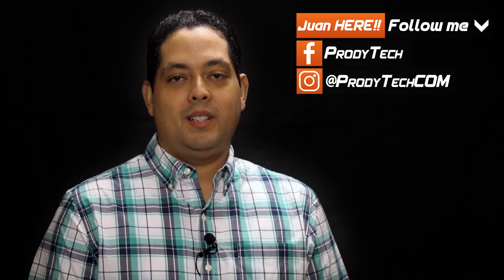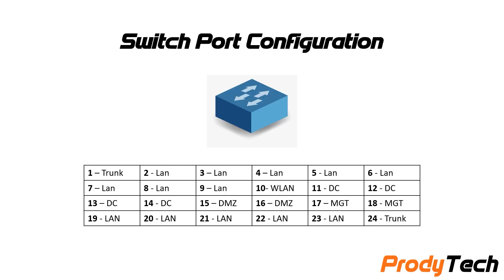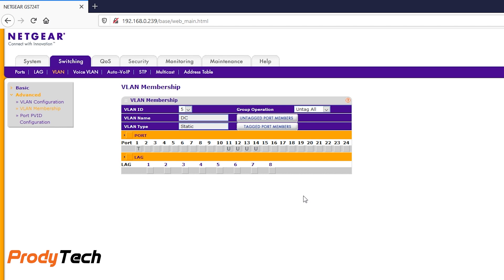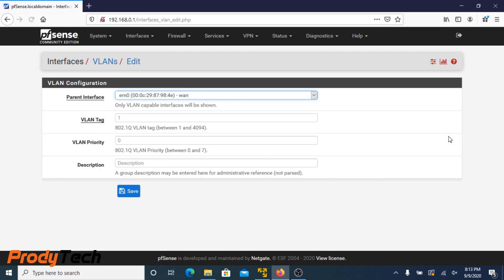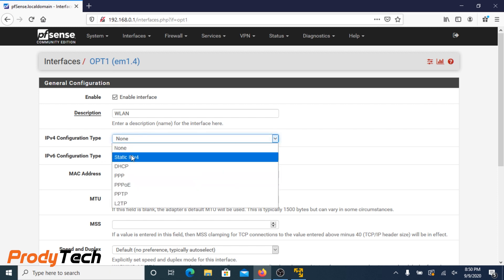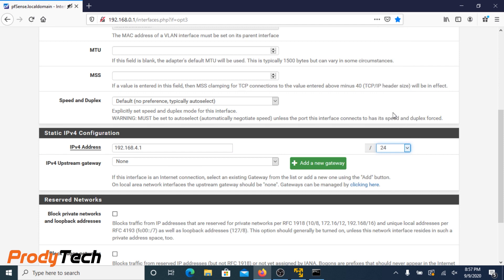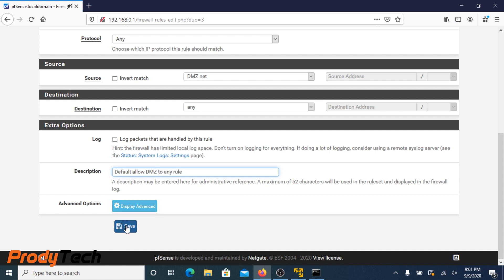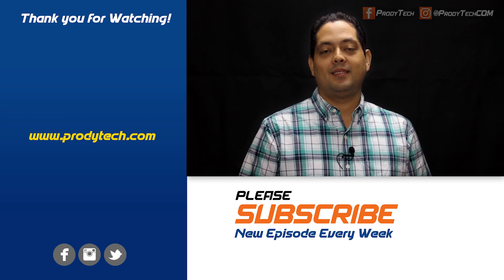How to Setup VLAN pfSense 2.4.5 using VMware Workstation Player 15 Guide 2020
In this video we'll setup a basic VLAN scenario on pfsense 2.4.5 using a Netgear GS724T managed gigabit network switch, running on VMware Workstation Player 15. First we start by setting up the VLANs with it's corresponding ID and Name. Select tag (Trunk) and untagged ports on the switch to match our basic setup. Also we are routing traffic between VLANs and give internet access by adding each VLAN it's corresponding firewall rule.

*Netgear GS724T

◈ Equipment I use for filming◈ :
Camera Canon M50
Canon 50mm Lens
Canon 70-300mm Lens
Lens Hood for Canon 70-300mm
Lens Hood for Canon 50mm
Secondary Camera Panasonic FZ70
GoPro Hero 8 Black
Gopro Max 360
AKASO Brave 4k
Accessory Kit
GVM Motorized Camera Slider
Gimbal Zhiyun Weebill S
Gimbal Zhiyun Smooth 4
Dji Mavic Air 2
Rode Video Mic Pro
Rode SmartLav+
Fifine Voice Over Mic
PowerDeWise Lavalier
Tascan DR-05X
Main Tripod
Main Tripod 2
Secondary Tripods
Flexible Phone Tripod
GVM 560 LED
Neewer 3 Pack LED Softbox Kit
Emart Backdrop Kit
Sandisk 128GB
Sandisk Extreme 64GB
Canon M50 Extra Batteries
GoPro Hero 8 Extra Batteries
Camera Bag for Panasonic
Camera Bag for Canon M50

**Chapters
0:00 - Intro
0:20 - VLAN Overview
1:15 - Basic VLAN setup Overview
2:16 - Netgear Manage Switch Webconfigurator
3:43 - VLAN Membership Setup
4:53 - Port PVID Configuration
5:48 - pfSense VLAN Configuration
6:10 - Interface VLAN Assigment
7:45 - VLAN Interface Assigment
11:22 - Default Firewall Rules
14:12 - Conclusion